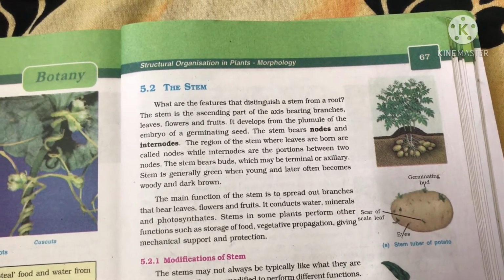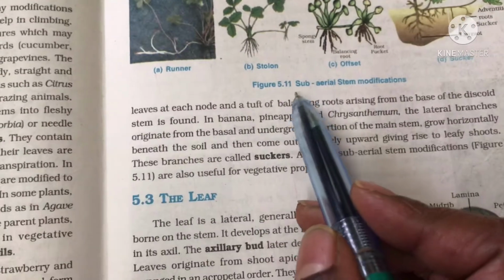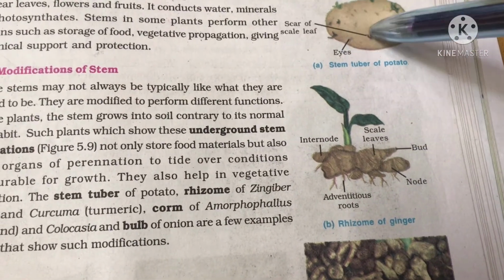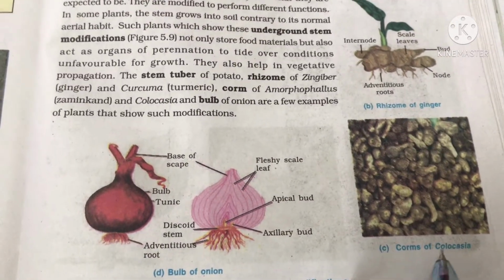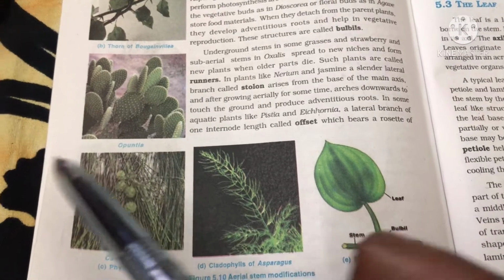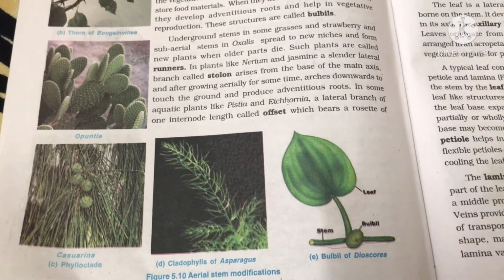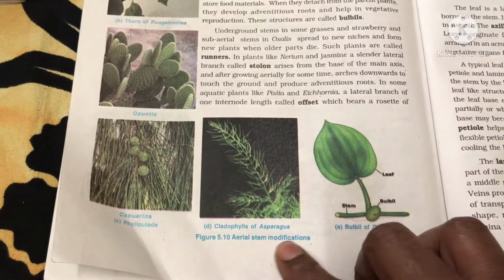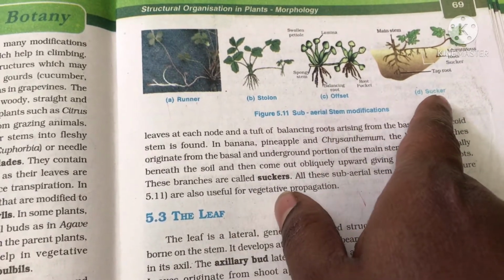Stem modification for inter em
Botany